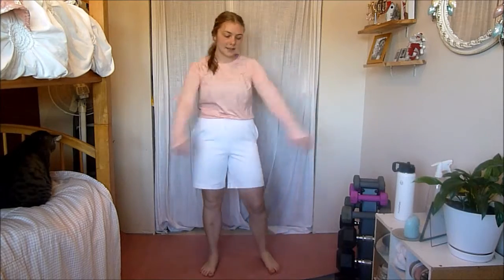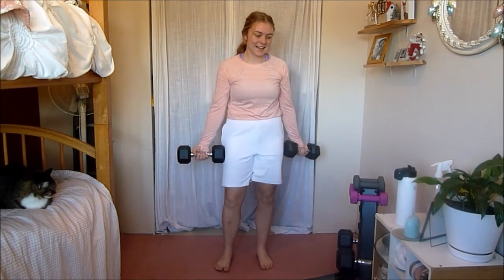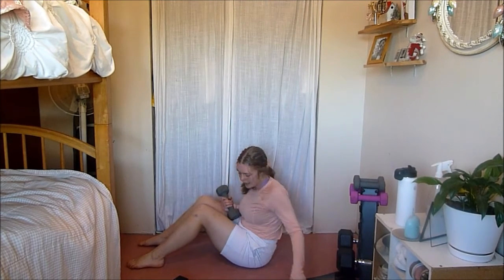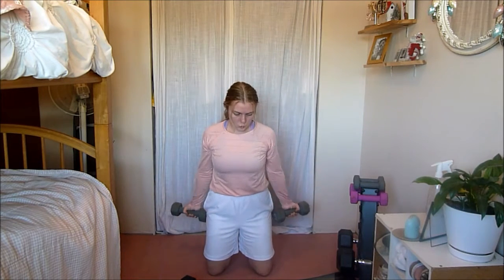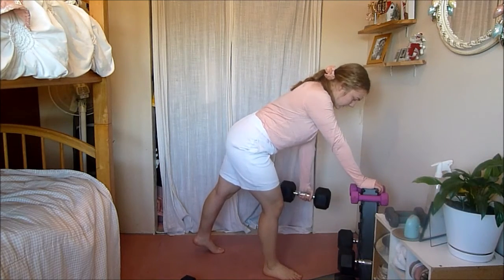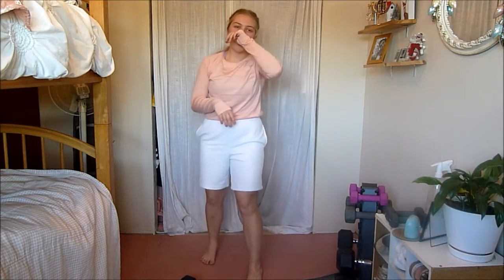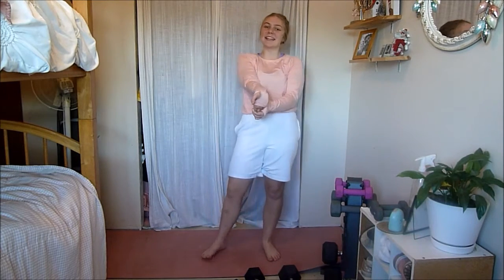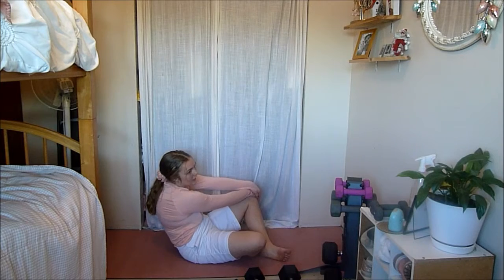30 Min Back and Bicep AMRAP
Get ready to BURN your back and biceps with this AMRAP workout! With 10 reps per move, 2 moves per circuit, this really helps you focus in and work those muscles.

The workout
AMRAP 1
Curls
Back Fly
AMRAP 2
Preacher Curls
Renegade Row
AMRAP 3
Curl with Opening
Superman
AMRAP 4
1 Arm Row R
1 Arm Row L
AMRAP 5
Hammer Curls
Upright Row

Hands High LiQWYD
Beau Walker Horizon
Ikson Anywhere
LiQWYD Sunset
Razvan Mitroni Happy
Ikson Harmony
Shine LiQWYD
Be Mine Di Young
Ikson Outside
Kvarmez & Markvard Hopeless
Justhea Mediterranean Sea